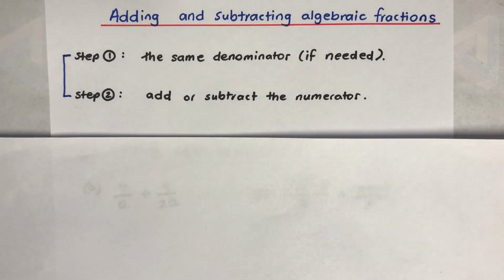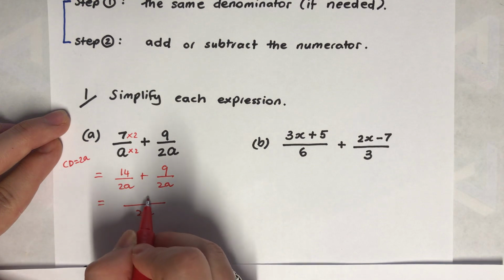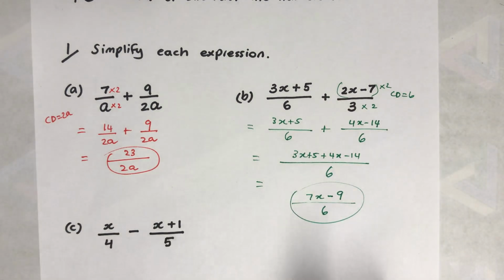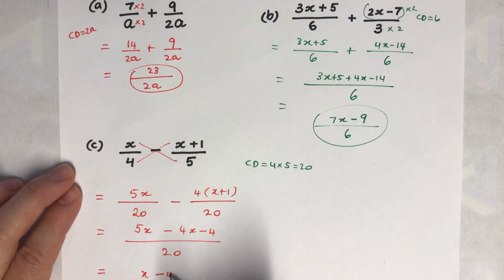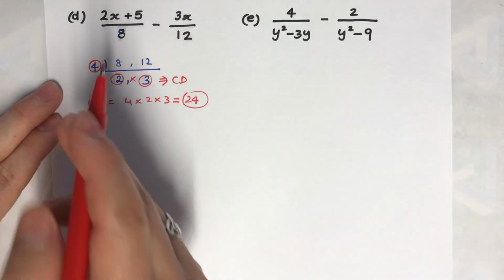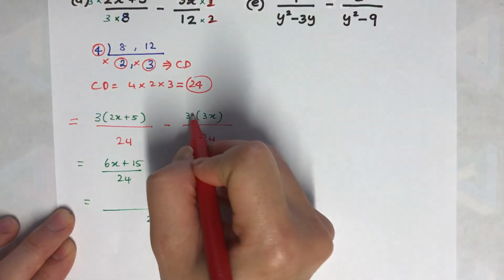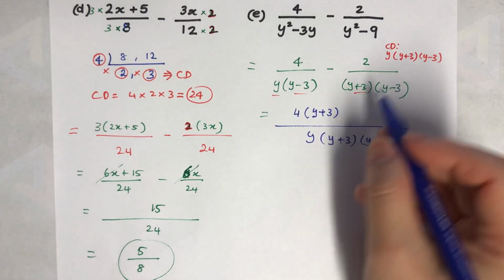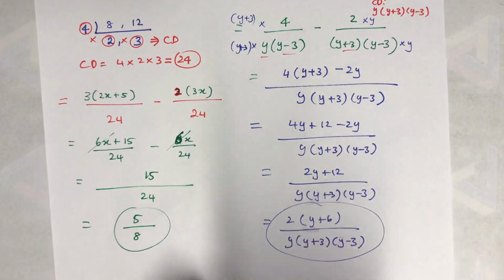Yr10: Adding and Subtracting algebraic fractions